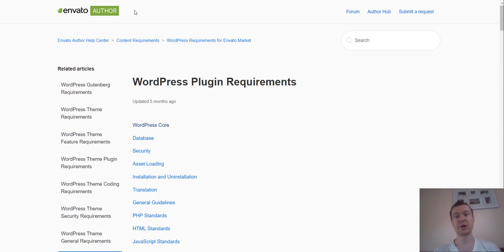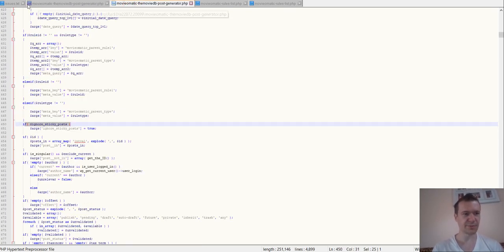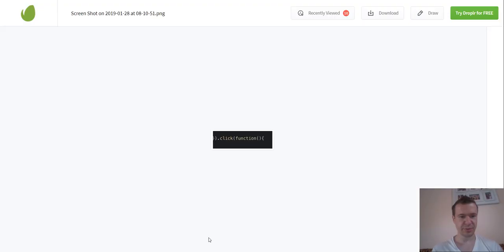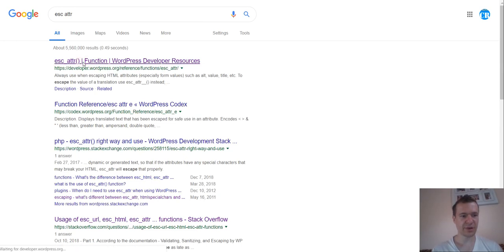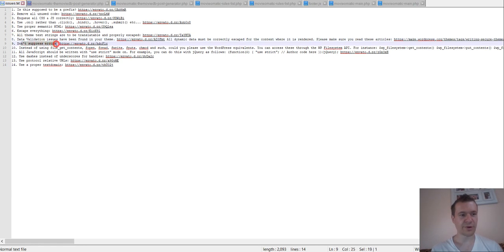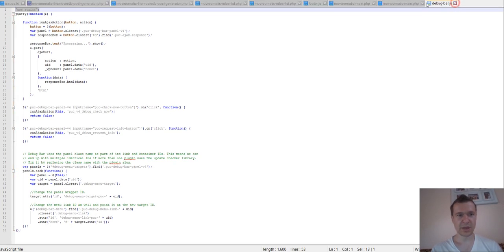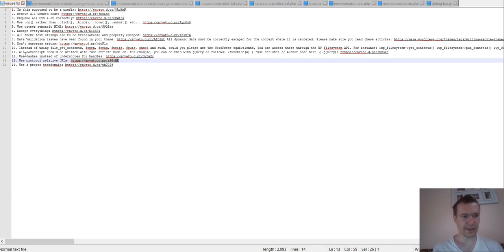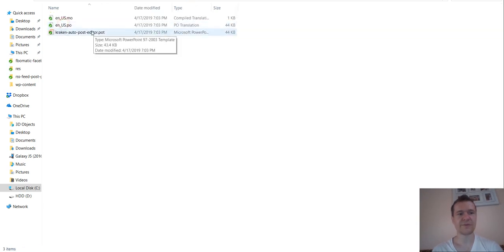How to get your WordPress plugins approved on CodeCanyon (also for WP Requirements Compliant badge)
This video will teach you on how to fix some common code issues in your plugins and get your code approved on CodeCanyon. I provide a list of common rejection reasons and fixes for them.

Also, it will help you get the 'WP Requirements Compliant' badge - after you apply these fixes for all your plugins.

List of issues found in my plugins:
1. Is this supposed to be a prefix?
2. Remove all unused code
3. Enqueue all CSS & JS correctly
4. Use .on rather than .click, .bind, .hover, .submit etc...
5. Use proper semantic HTML
7. All theme text strings are to be translatable and properly escaped
8. Data Validation issues have been found in your theme. All dynamic data must be correctly escaped for the context where it is rendered. Please make sure you read these articles
10. Instead of using file_get_contents, fopen, fread, fwrite, fputs, chmod and such, could you please use the WordPress equivalents. You can access these through the WP Filesystem API.
11. All JavaScript should be written with “use strict” mode on. For example, you can do this with jQuery as follows: (function($) { "use strict"; // Author code here })(jQuery);
12. Use dashes instead of underscores for handles
13. Use protocol relative URLs
14. Use a proper textdomain